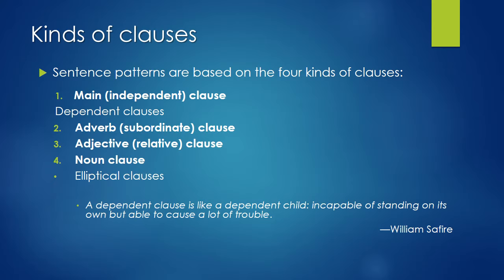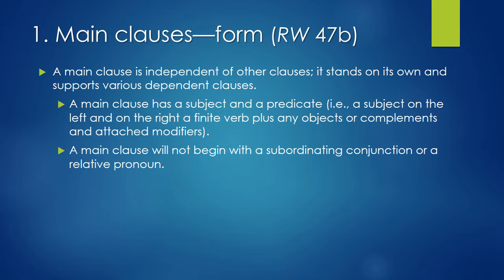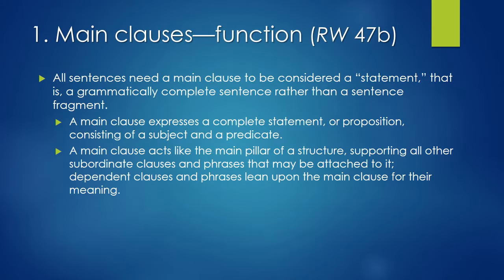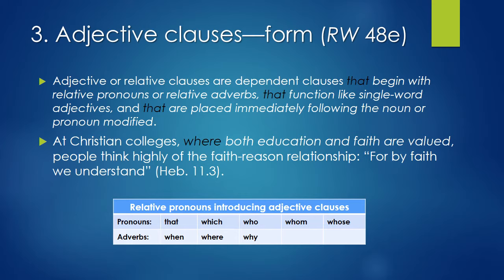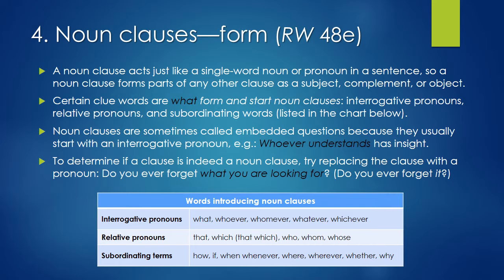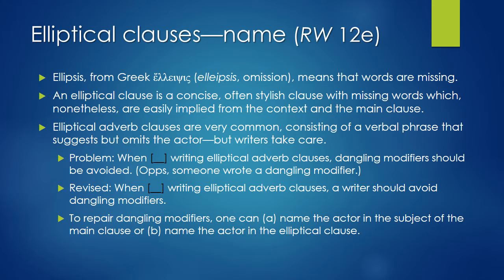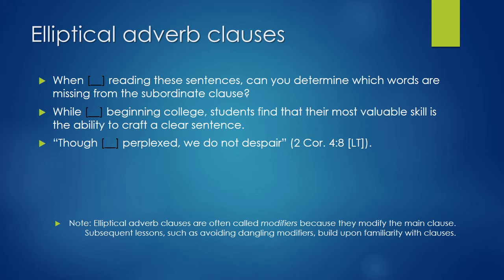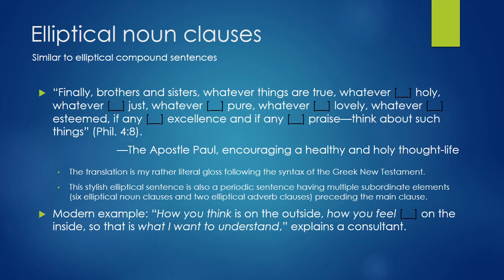Sentence Patterns, Identifying Clauses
This composition lesson discusses and illustrates the forms and functions of sentence patterns based on the four kinds of clauses: main (independent) clauses, adverb (subordinate) clauses, adjective (relative) clauses, and noun clauses, as well as elliptical clauses—elliptical forms of the four kinds of clauses. This lesson is first in a series of grammar lessons, for writers develop style as they become more familiar with clauses.